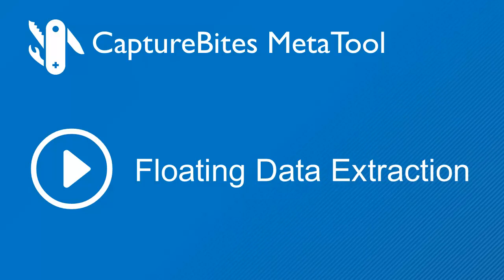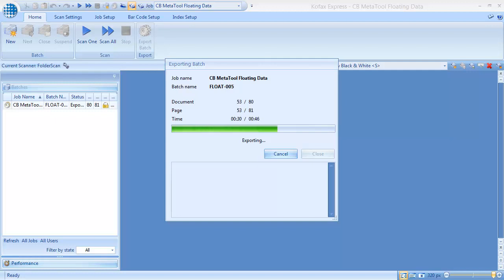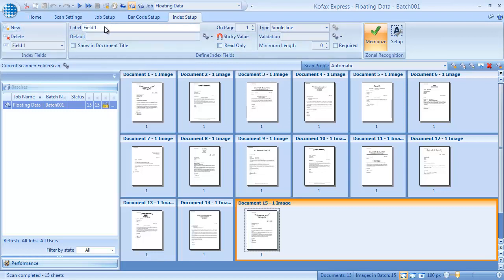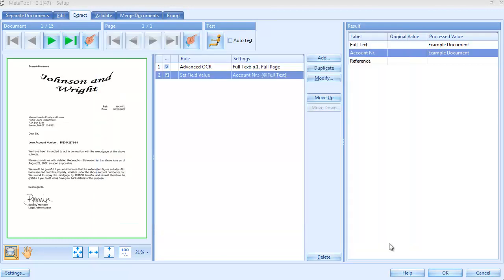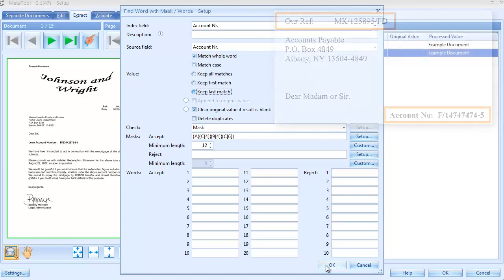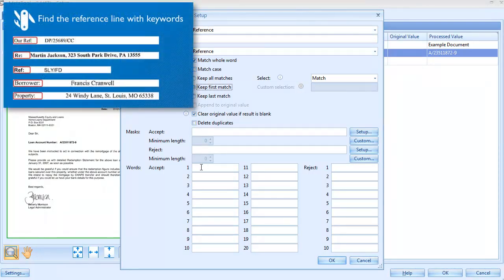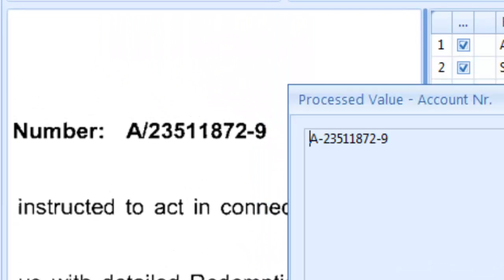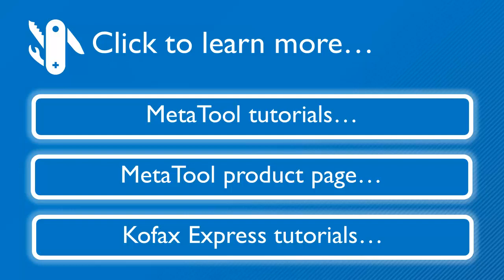060-040 CaptureBites™ MetaTool Tutorial Floating Data Extraction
To explain floating data extraction we’ll make use of  a set of letters sent by attorneys to a bank. These letters are related to mortgages.

Because the letters are sent from lawyers all over the country, the layout varies a lot.

The data is there, but it’s just all over the place. Traditional zonal extraction is not going to work.

We will use MetaTool to read the full text of each letter and then find the account number by looking for a pattern.

We first show the end-result. Then we setup the job from scratch.

We show the configuration step by step and in a fex minutes you'll know who to use MetaTool to extract floating data.